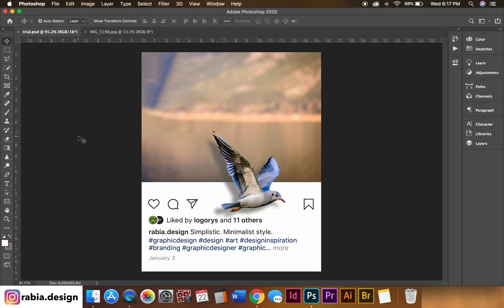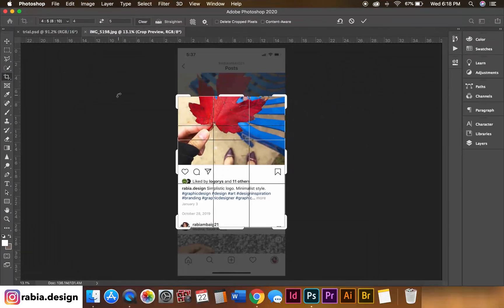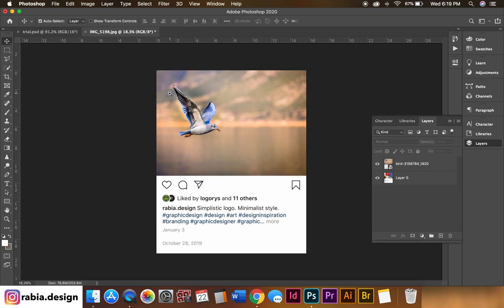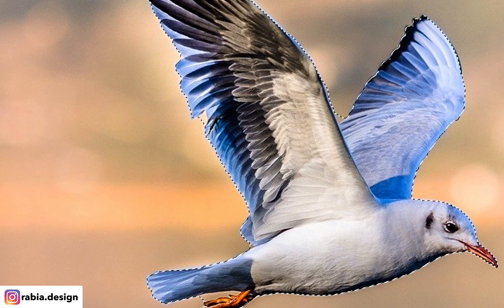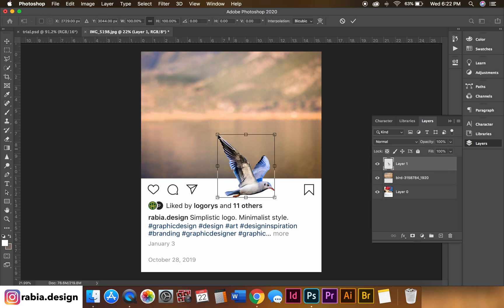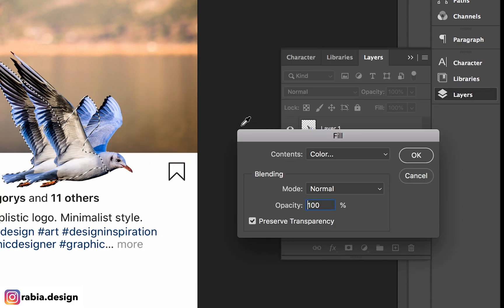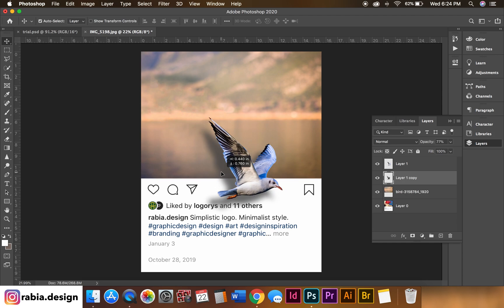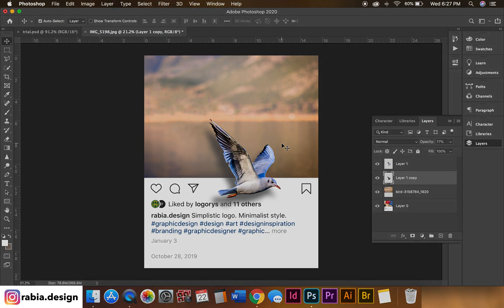HOW TO CREATE 3D INSTAGRAM POST IN PHOTOSHOP - 3D EFFECT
In this video you will learn how to create 3D posts in photoshop using instagram screenshots. You can use any image you would like and simply use the selection tool to bring out the subject and place it in the middle of photo and comment section for a 3D effect.